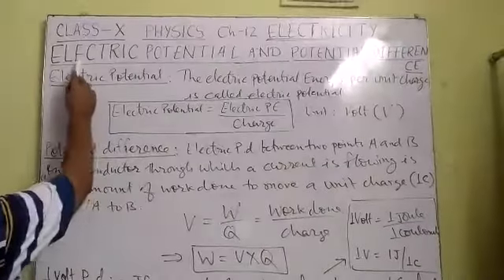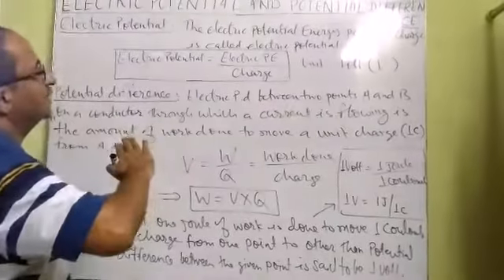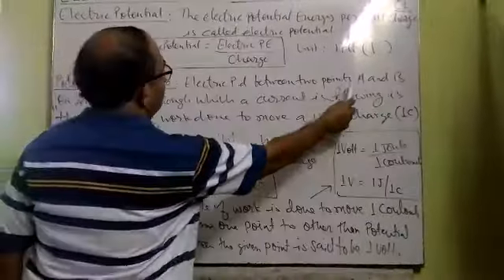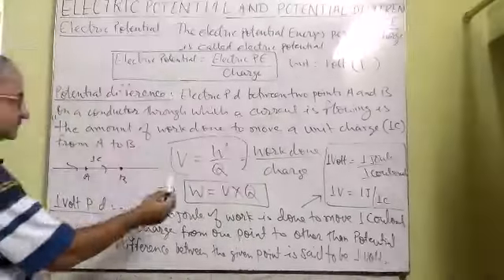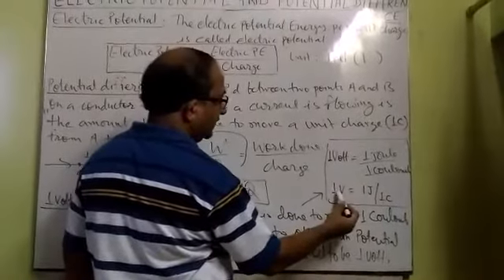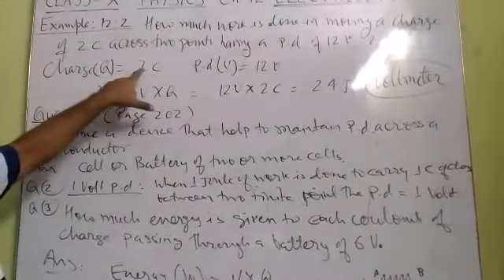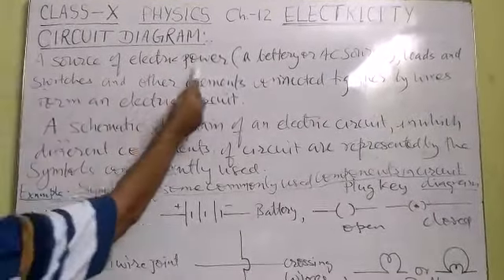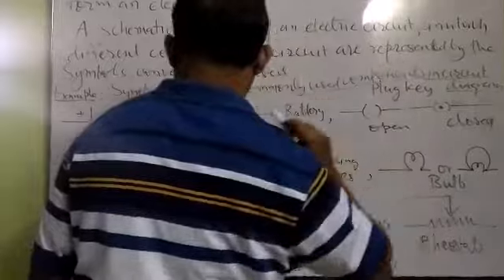Class10 (PHYSICS) Electricity (part-2) By LN Vaishnav